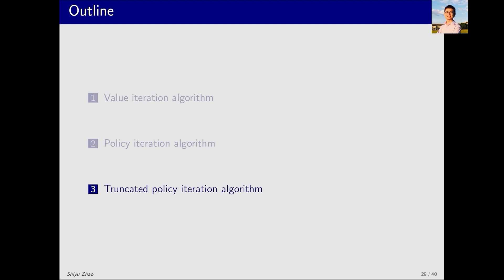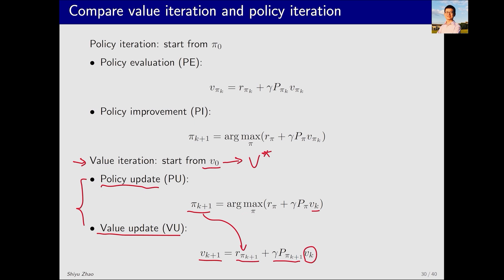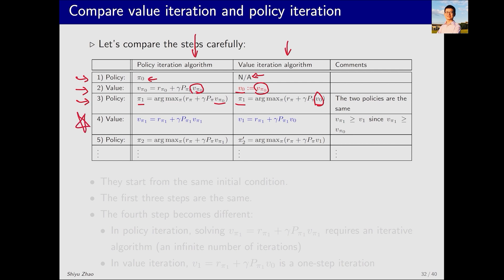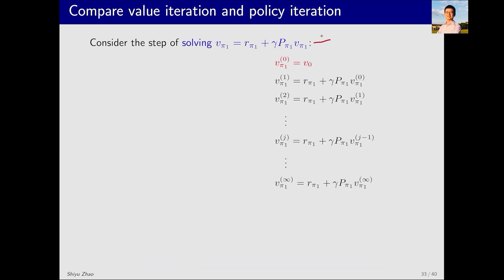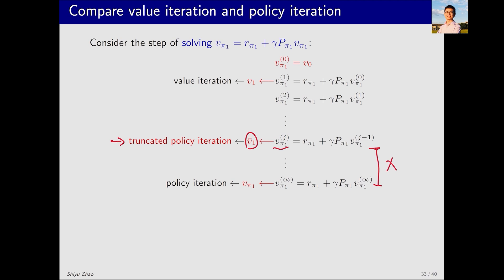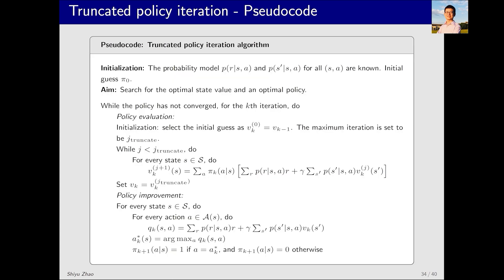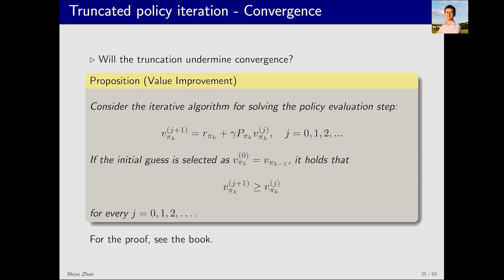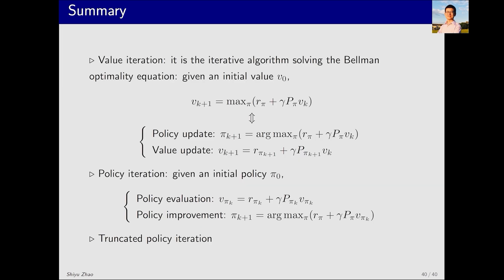L4: Value Iteration and Policy Iteration (P3-Truncated policy iteration)—Math Foundations of RL